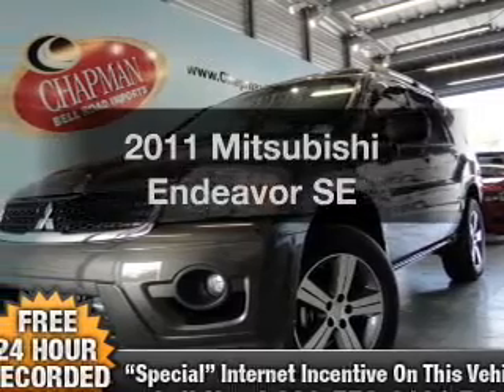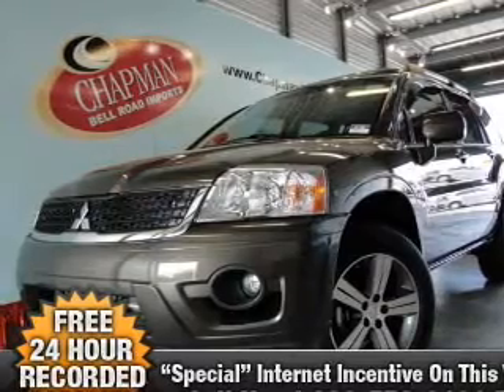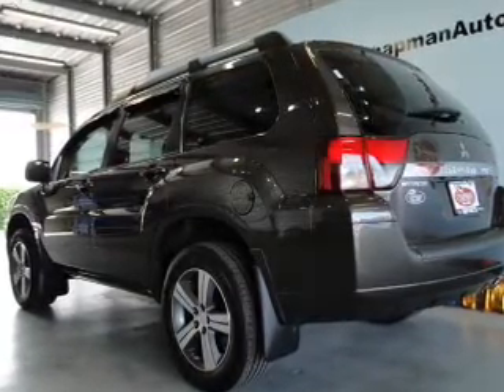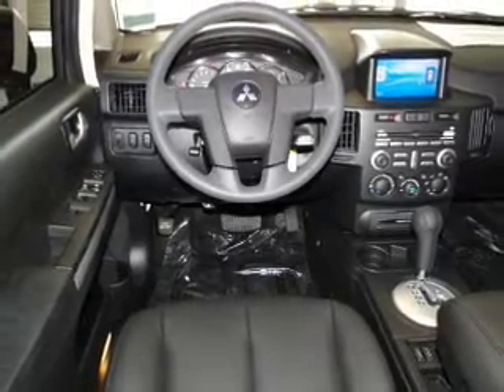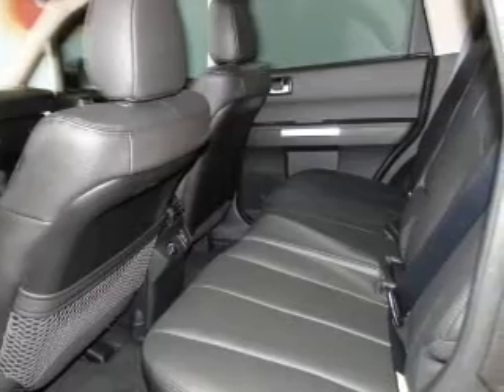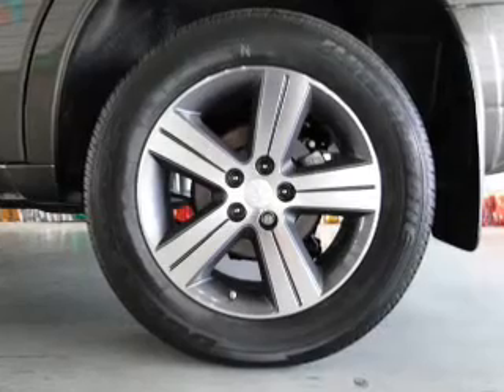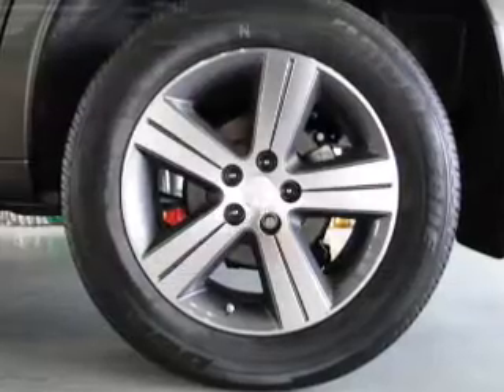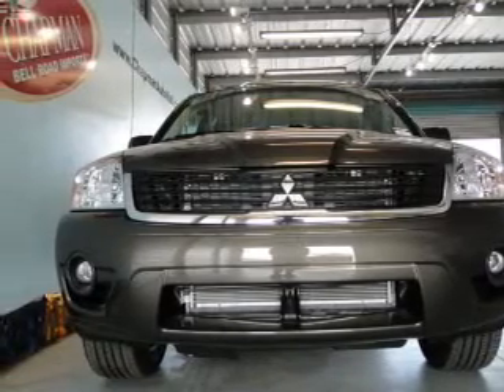2011 Mitsubishi Endeavor - Phoenix AZ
Year: 2011
Make: Mitsubishi
Model: Endeavor
Trim: SE
Engine: 3.8 liter 6 cylinder 24 valve
Transmission: 4-Speed Automatic
Color: Carbon Pearl
Mileage:
Address:
999 W Bell Rd